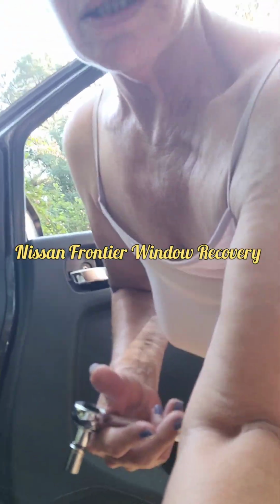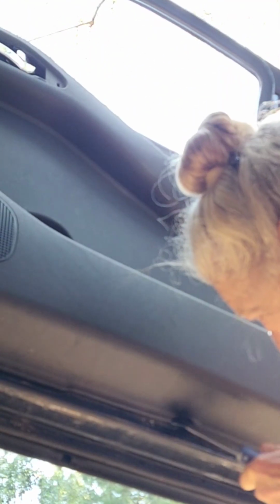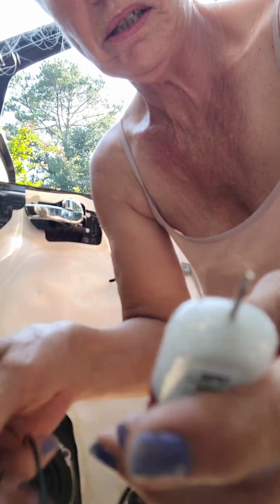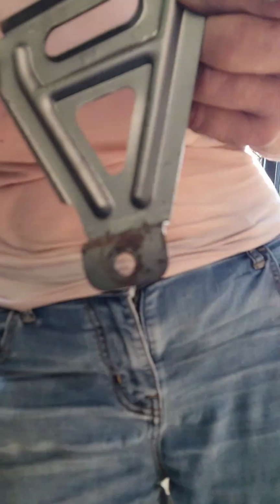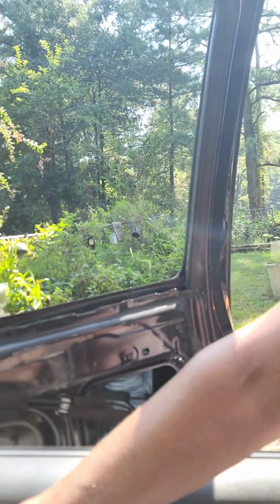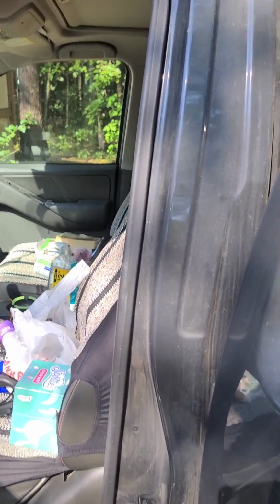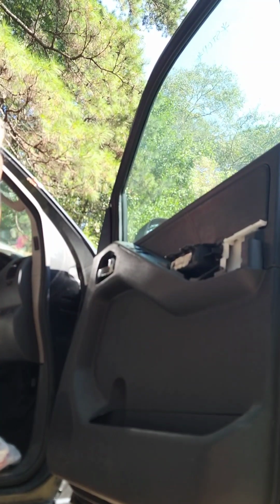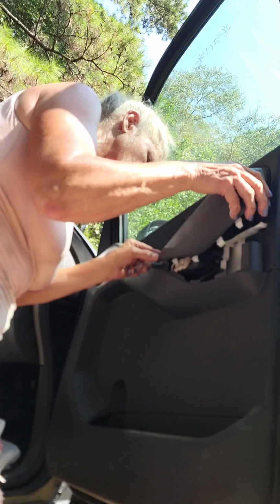Nissan Frontier Window Recovery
I'm getting my window back up with the motor shorted out. This awesome tutorial on Kentucky Yankee helped me and big thank you to him for that video.
video is long, but my learning experience was helpful for me.